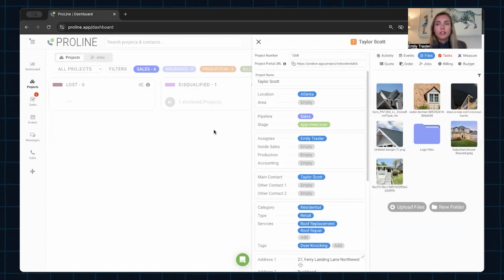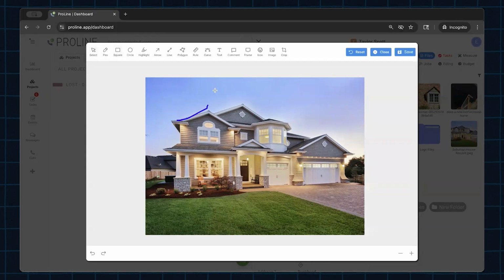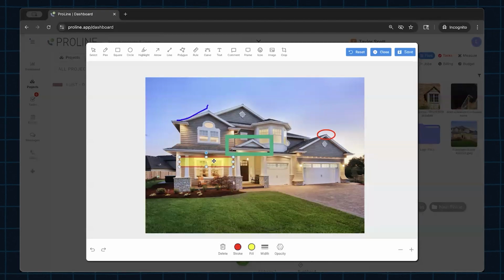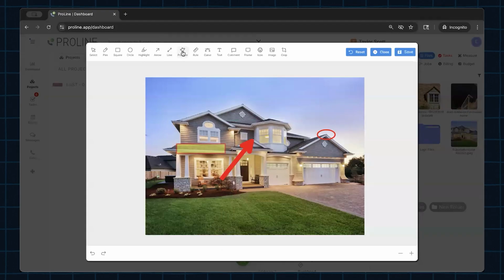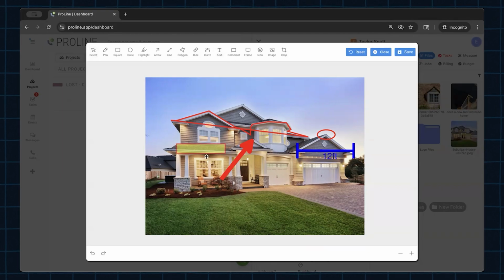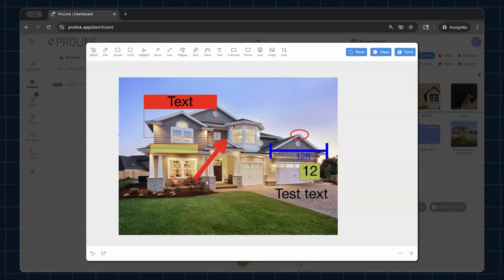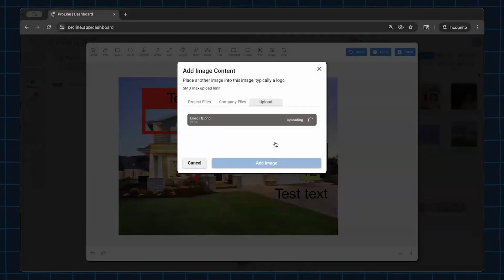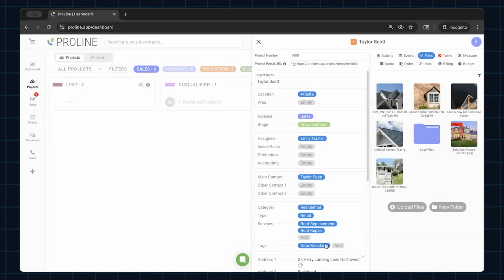NEW Image Annotations | Office Hours #65 | June 3, 2025